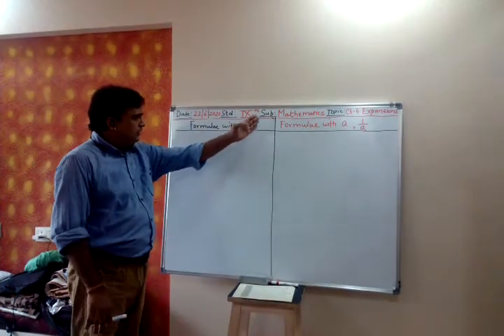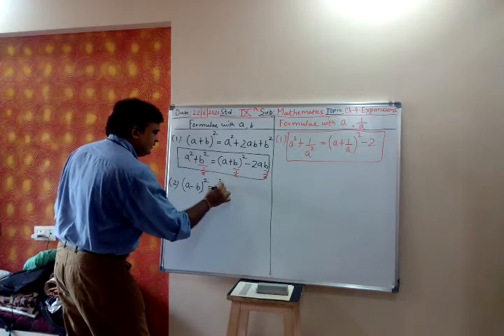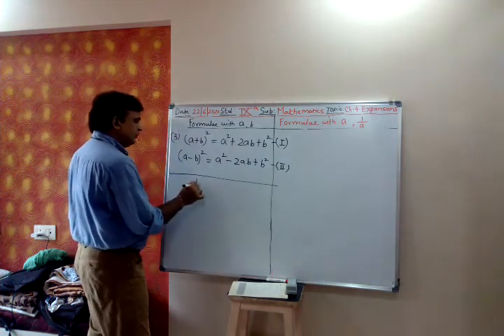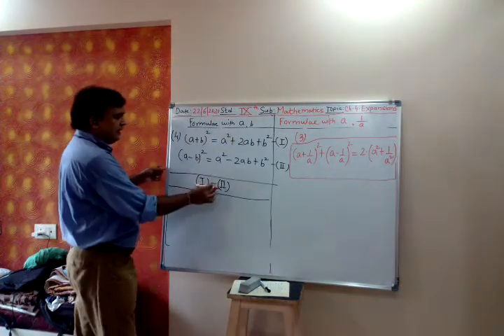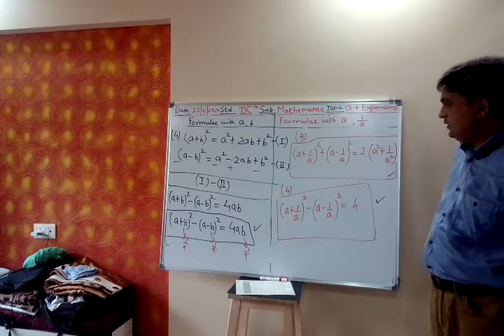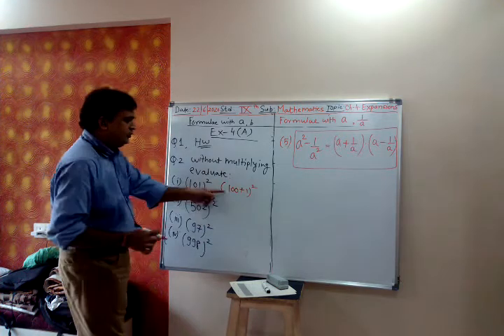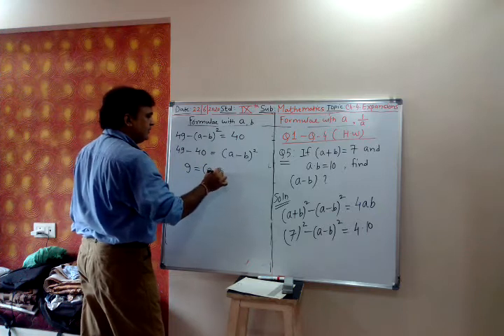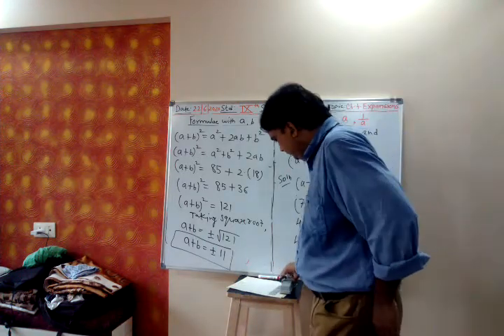9 th ICSE Maths , Chapter-4 : Expansions Part 1